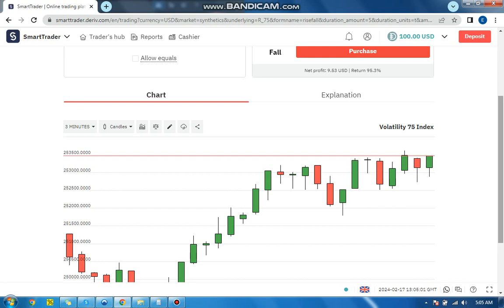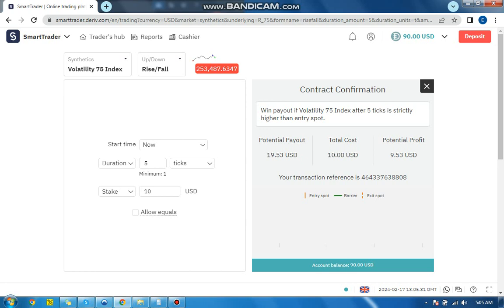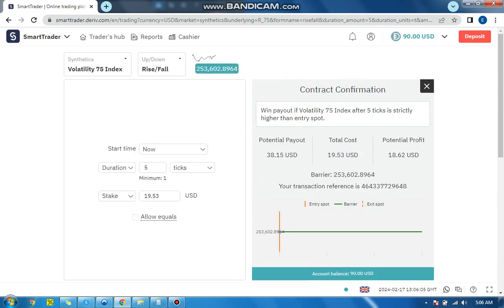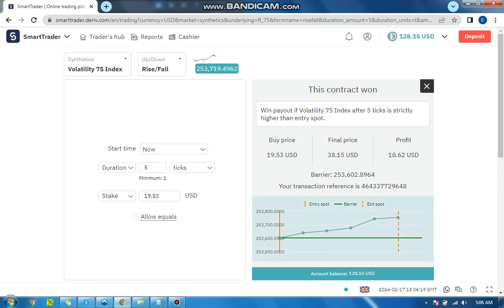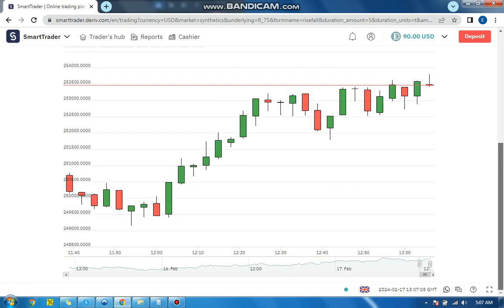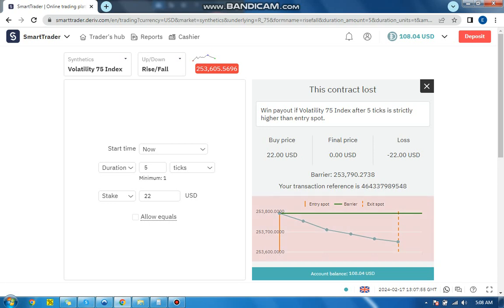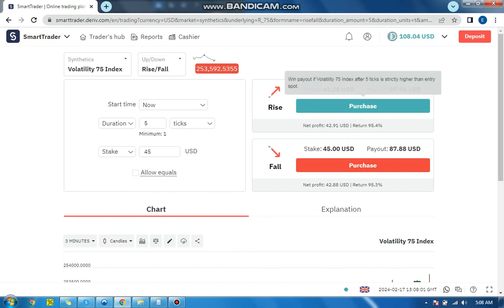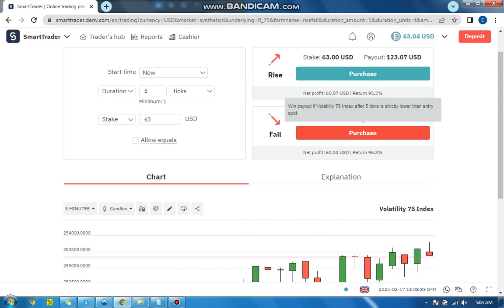Rise Fall Strategy Deriv - How To Make Money From Trading On Deriv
Hello!

In this video, I will show you guys how you can make fifty dollars with this method. You just have to follow the market trend and trade accordingly.